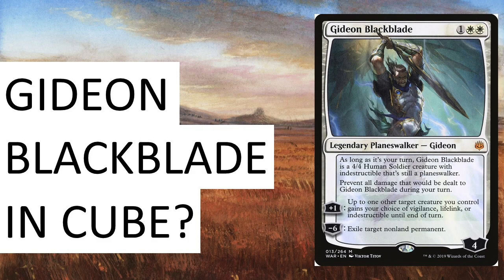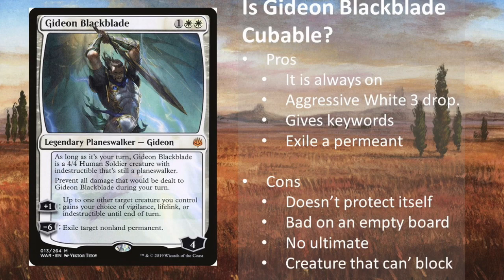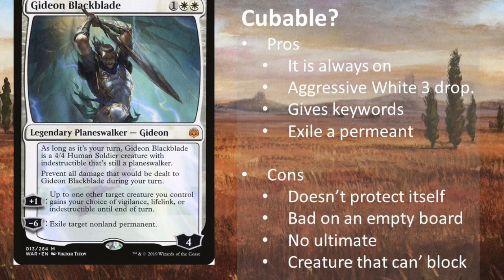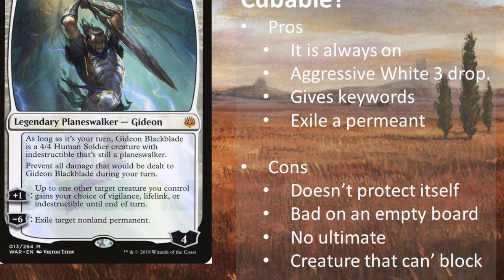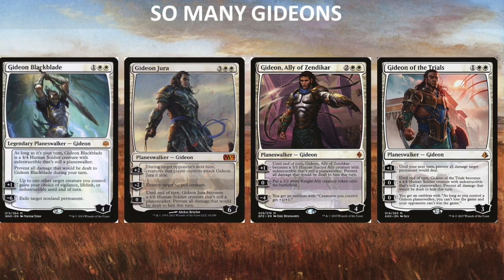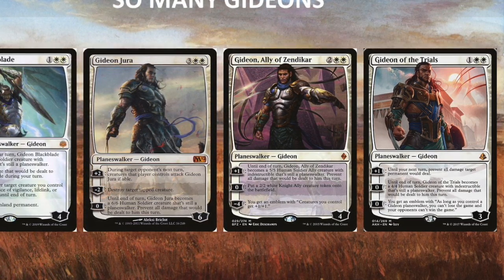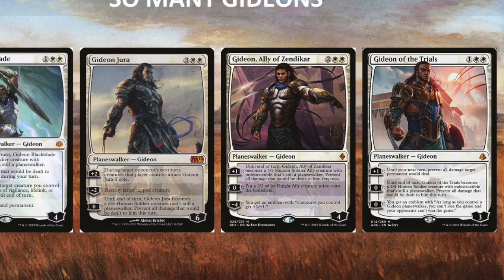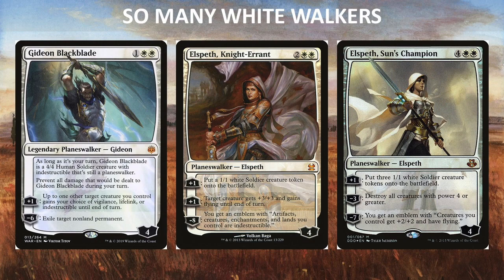Gideon Blackblade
Gideon Blackblade in cube? War of the Spark has been out a little while. Let's see if the new Gideon makes the cut.